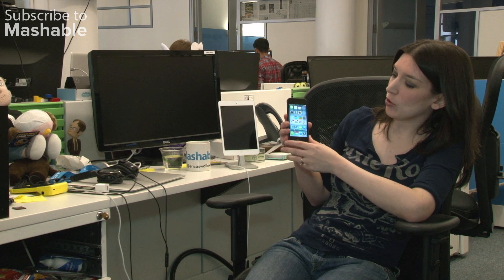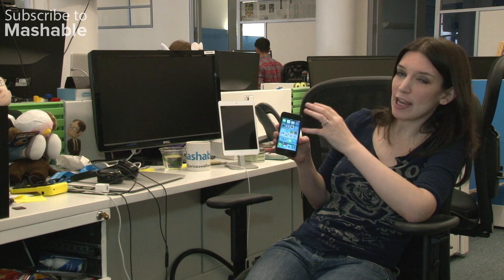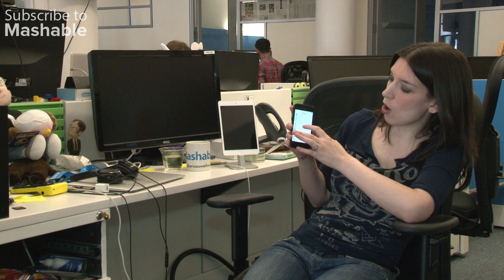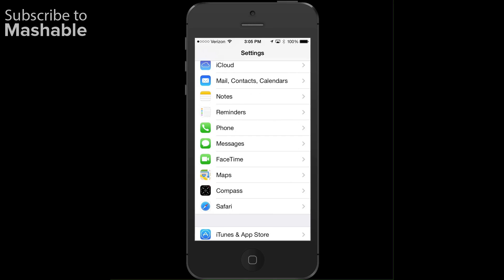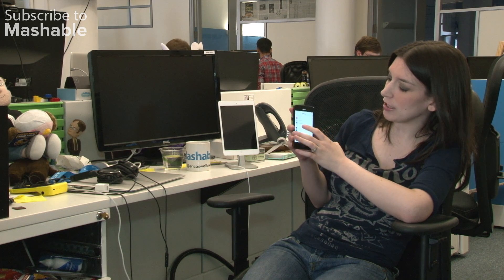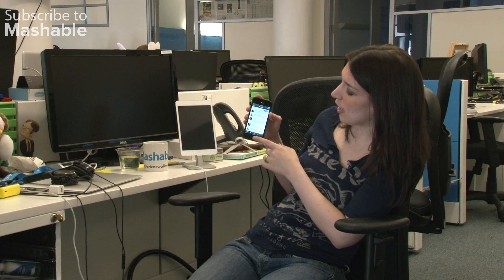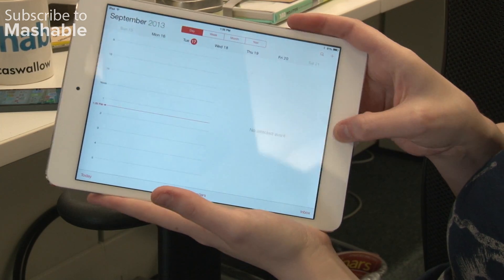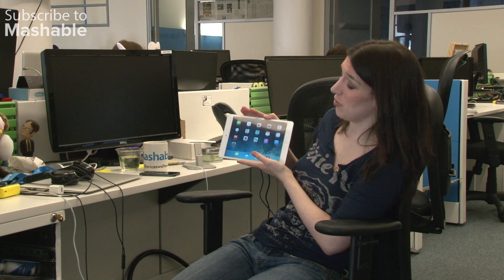Hands On With iOS7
Senior Tech Analyst Christina Warren walks through iOS 7. What are the new features, and what stand out?